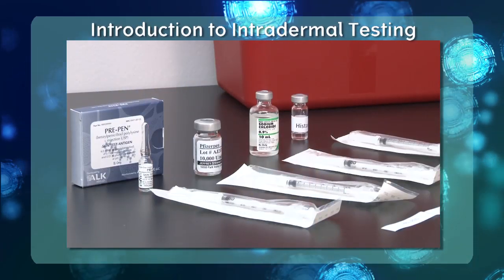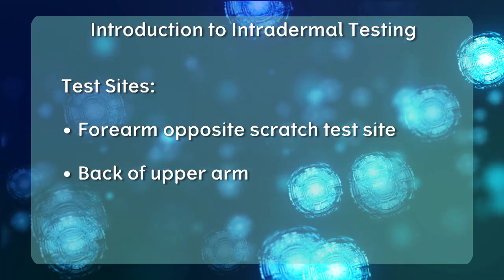Penicillin Allergy Skin Testing with PRE-PEN® for Hospitals